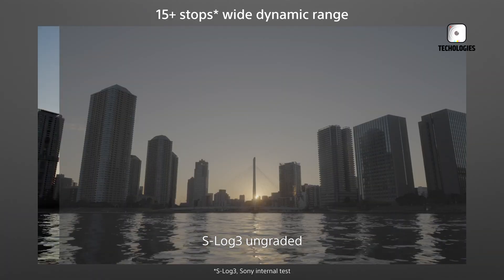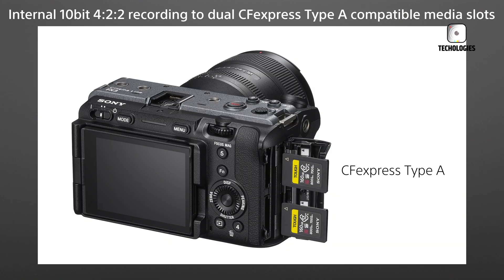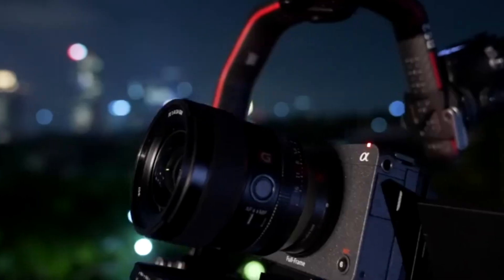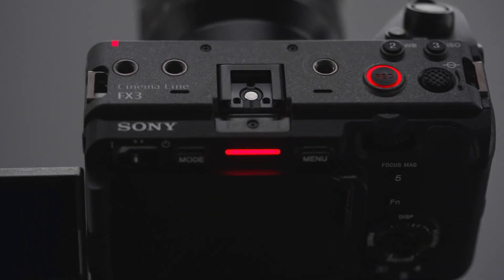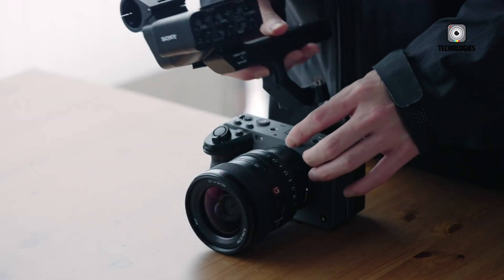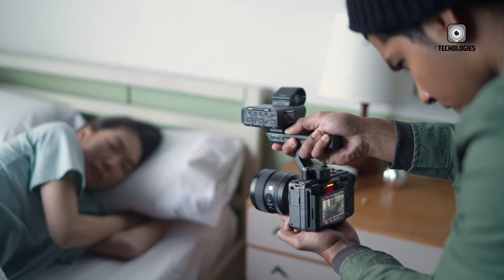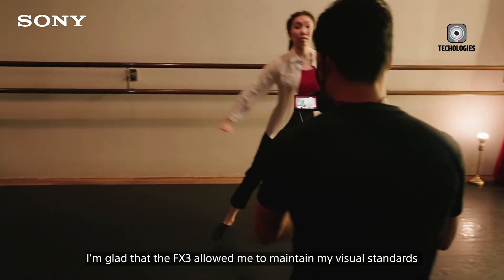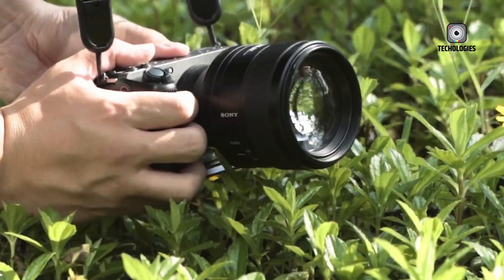Sony FX3 II – Massive Update to Sony’s Cinema Line!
In this video, I take a deep dive into the latest leaks surrounding the Sony FX3 II, covering rumored specifications, expected release timing, and two standout features that could redefine indie filmmaking in 2025. The Sony FX3 II is said to introduce internal 12-bit RAW recording, full open-gate 3:2 capture, and a new 24.2MP stacked sensor. Together, these upgrades could dramatically change how filmmakers shoot, frame, and finish their projects. I also explain why the Sony FX3 II may finally challenge cinema-focused rivals like the Canon C50 and Nikon ZR, not just on specs, but on real-world workflow advantages.